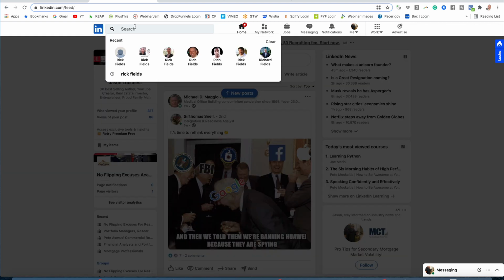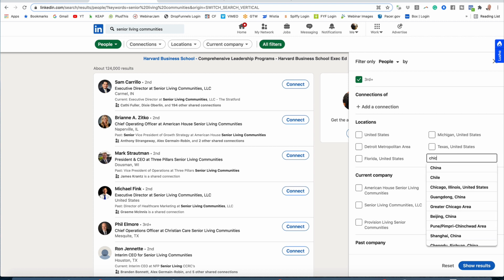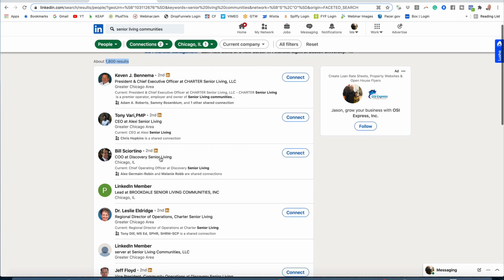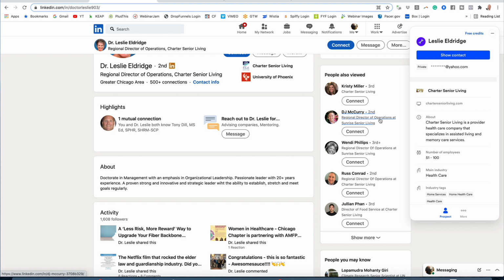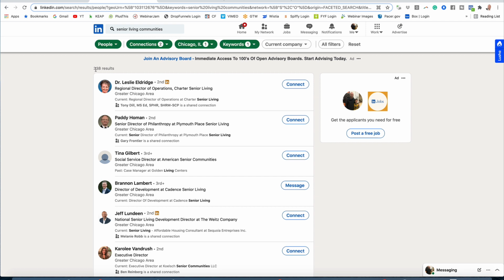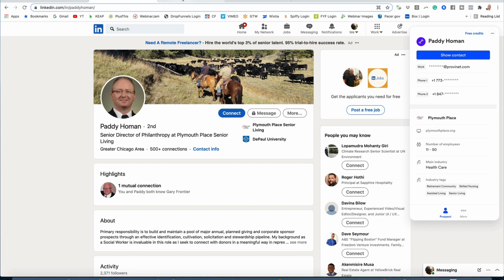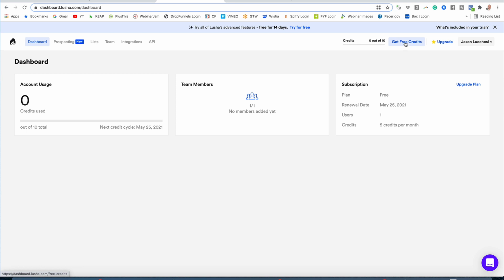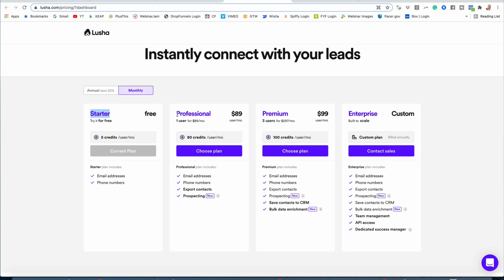How To Find Real Estate Deals For Free - Pre-Probates Off Of LinkedIn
You'll learn how to find real estate deals for free using LinkedIn. We got the inside scoop on sharing the steps of how to find real estate deals for free that don't have much competition.

One of the biggest things for a real estate investor to know now is how to find real estate deals for free that not many people know about. Once you understand the steps, we'll explain how to find real estate deals for free in today's video. And the great thing with today's strategy being shared is that you'll know how to find real estate deals for free before it hits the market, which is a massive game-changer.

The market has changed a lot from early 2020 until today's present market with how to find real estate deals for free. You'll be shown a strategy that helps you navigate today's hot market and be given access to how to find real estate deals for free. The leads we'll be walking you through today don't have much competition, and once you know how to find real estate deals for free like we'll be showing you, then you'll understand.

Your feedback on how to find real estate deals for free before it hits the market is 100% appreciated, and we welcome it! Thank you so much for tuning in and checking out our video on how to find real estate deals for free. We hope it has been helpful for you!

*We can discuss additional strategies for how to find real estate deals for free in your market!

Make sure to grab a copy of Flipping Out Over Probates on amazon today:
*Grab a copy of my book to discover how to find real estate deals for free in the probate niche!

*** TOP DRIVING-FOR-DOLLARS APP IN THE COUNTRY! ***

*Check out our Academy website for training programs showing you step-by-step how to find real estate deals for free!

Make sure to join our Wholesaling Houses Virtually Facebook group:
*Join our free Facebook group and let's chat some more about how to find real estate deals for free!

*Follow our business page for additional information on how to find real estate deals for free!